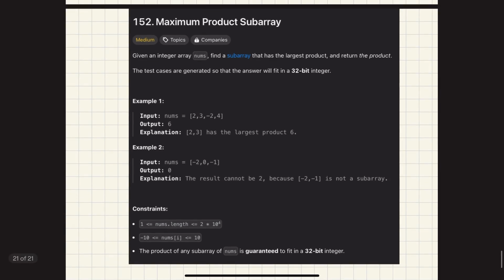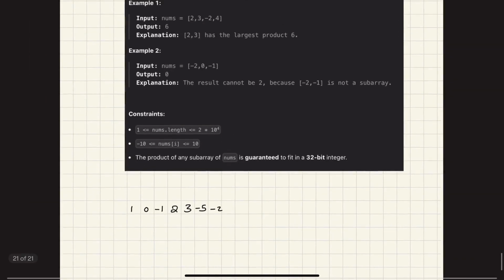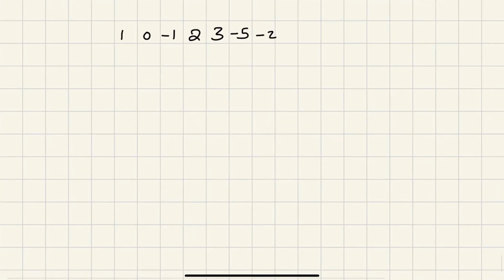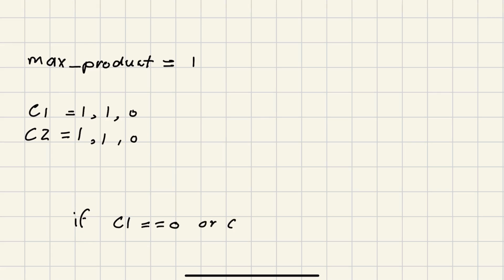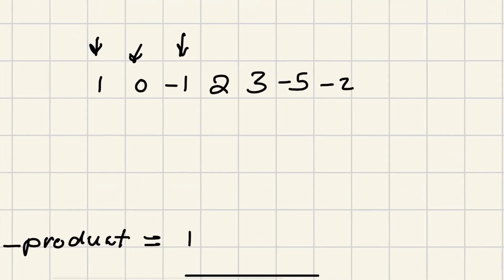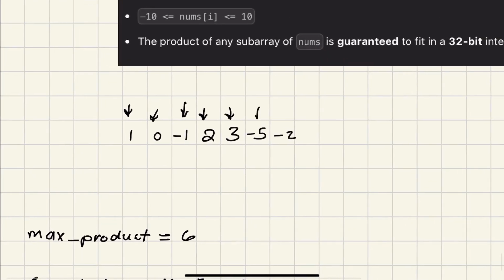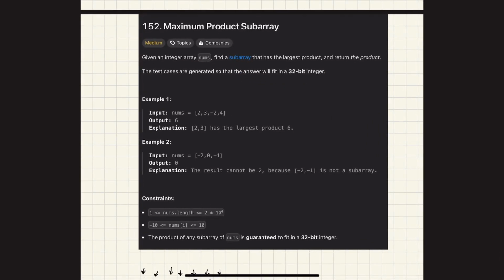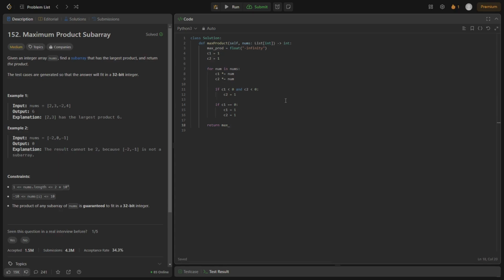LeetCode 152: Maximum Product Subarray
LeetCode 152: Maximum Product Subarray - O(n) Time Complexity

In this video, I solve LeetCode 152: Maximum Product Subarray with an efficient O(n) solution. This problem is a great way to practice working with arrays and handling dynamic changes in products efficiently.

Let me know what problem you’d like me to solve next!